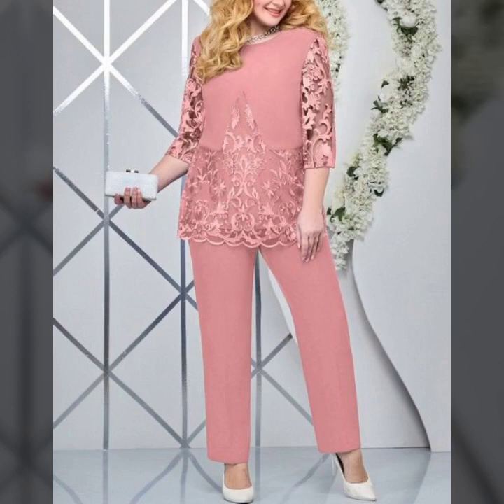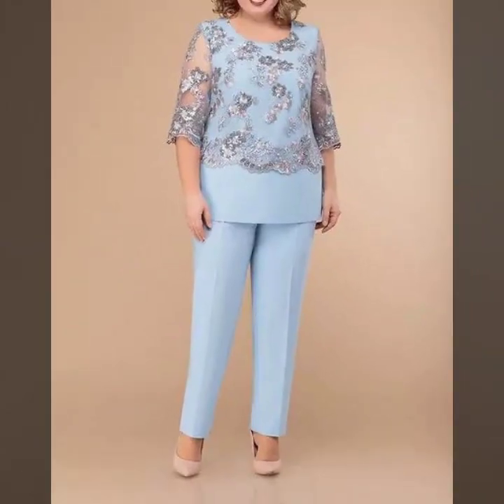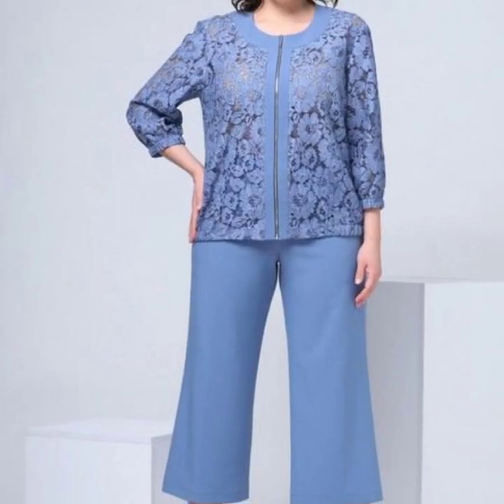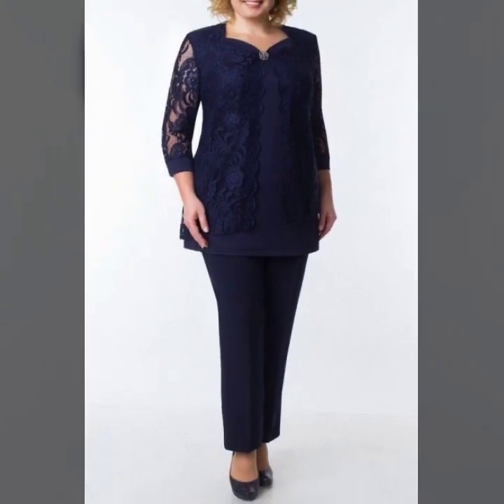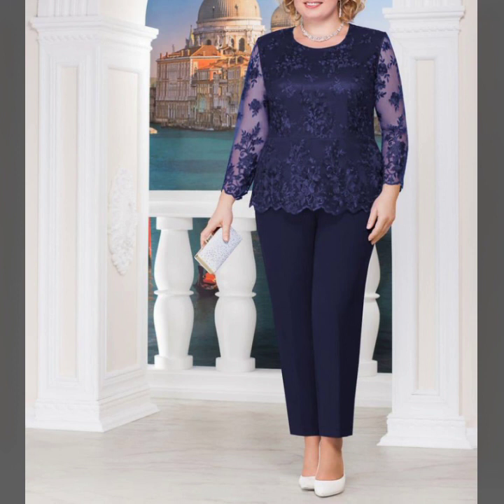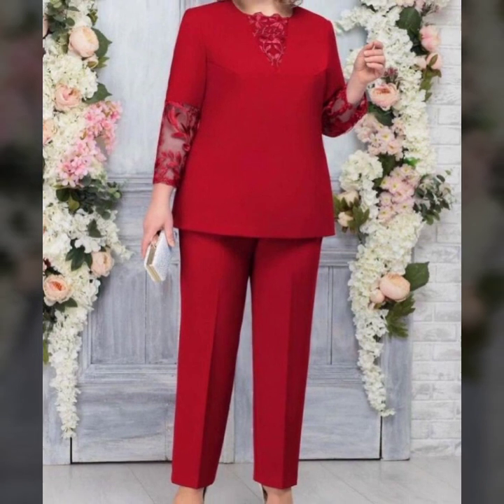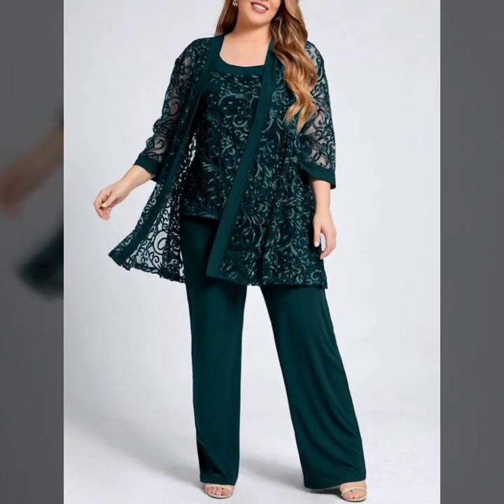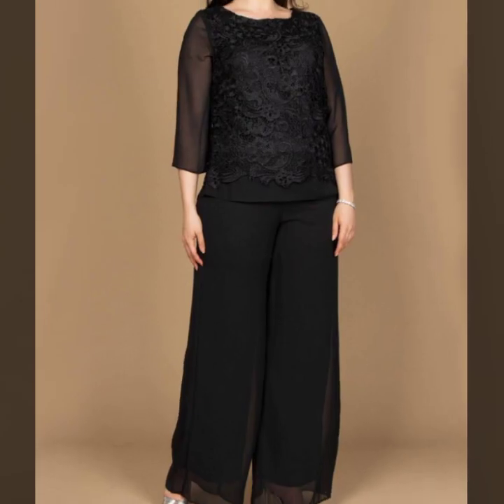Vestido ultra moderno de encaje de Venecia para madre de la novia/vestidos de invitados de boda